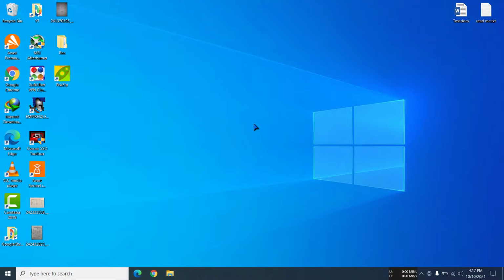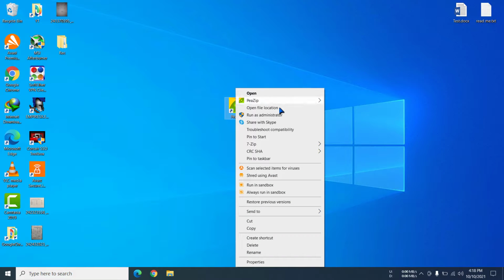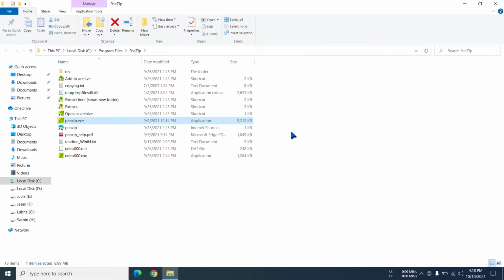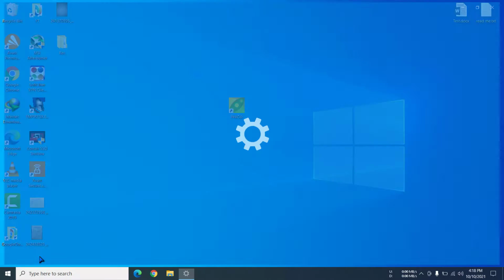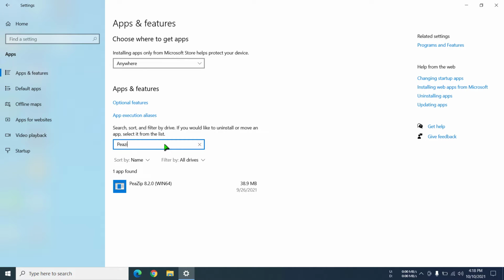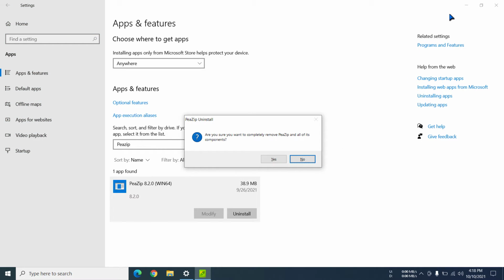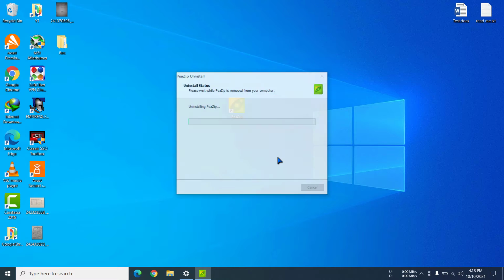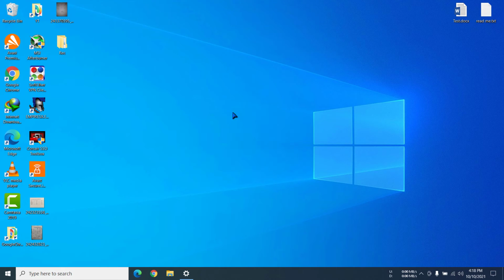How to Uninstall/Remove Peazip on Windows 10 (Easy Method)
This video will help you to Uninstall or Remove Peazip from your Windows